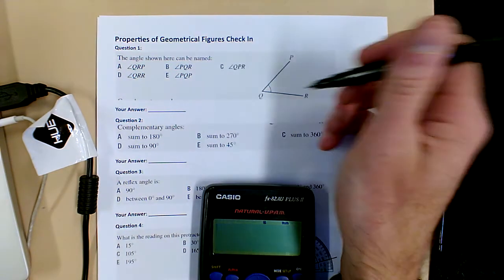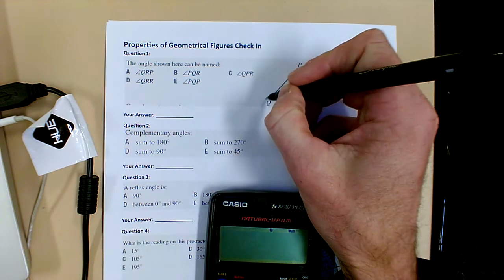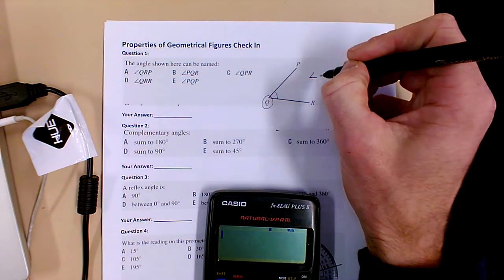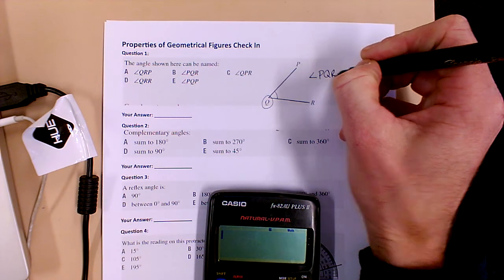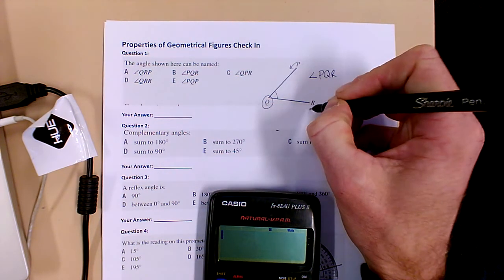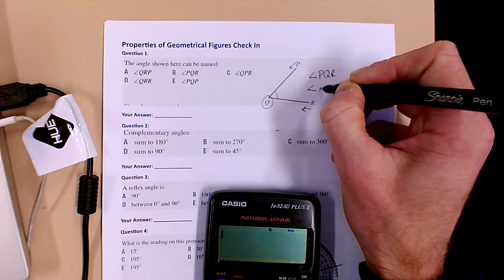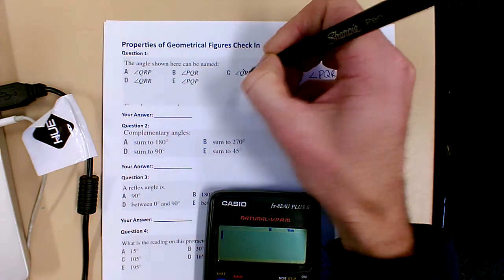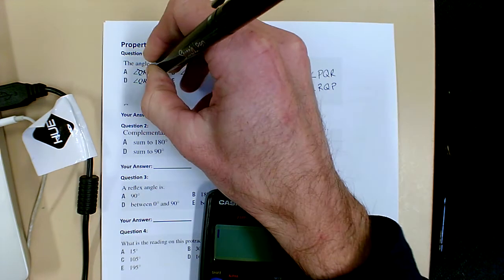Geometrical Figures Check in (take up)